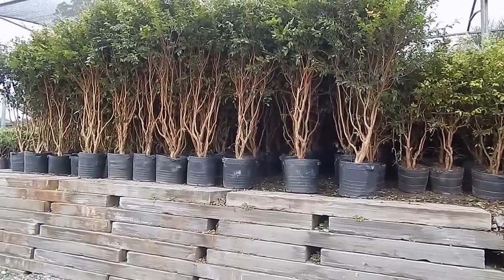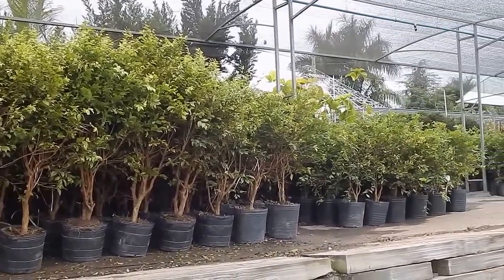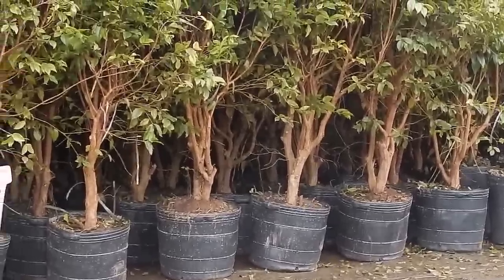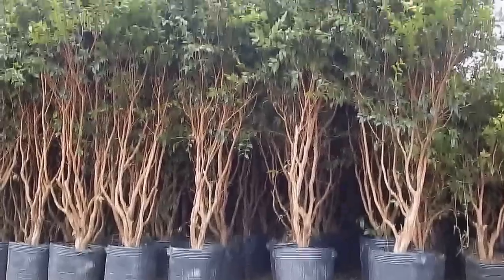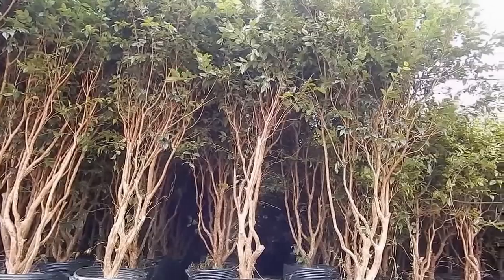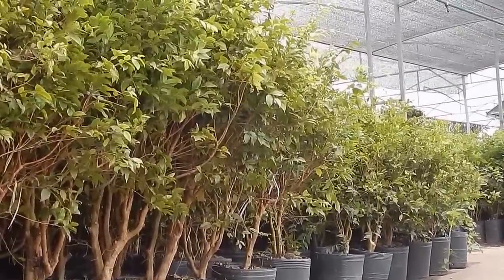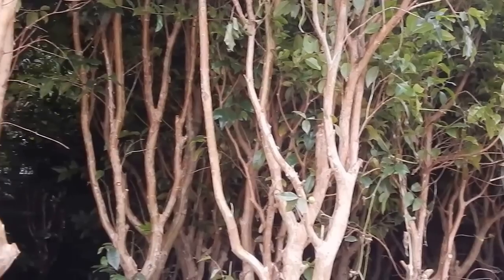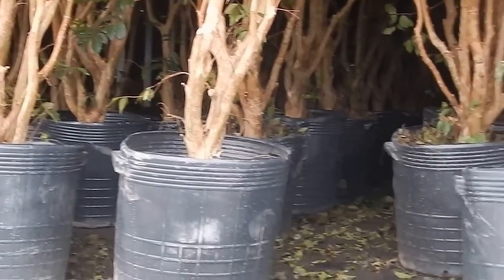Mondini Plantas: Como cultivar Jabuticaba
A jabuticabeira (Plinia sp.) pertence à família Myrtaceae e é nativa do Centro/Sul/Sudeste do Brasil, com centro secundário de dispersão no Paraguai e Argentina. São conhecidas nove espécies, uma considerada extinta, cinco encontradas apenas em alguns sítios de pesquisa e apenas três têm dispersão natural e em cultivos no Brasil.

QUER APRENDER MAIS SOBRE O CULTIVO DE PLANTAS EM VASO?